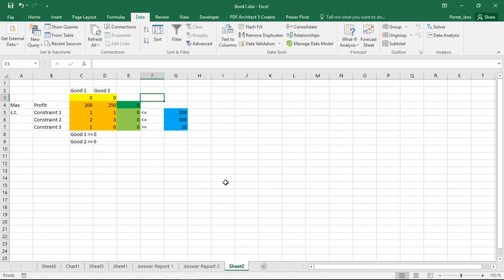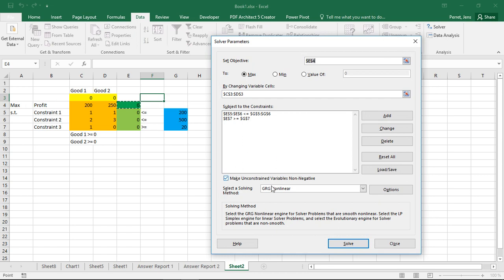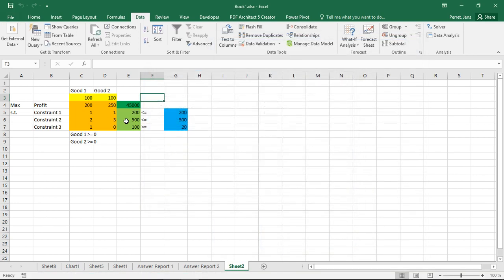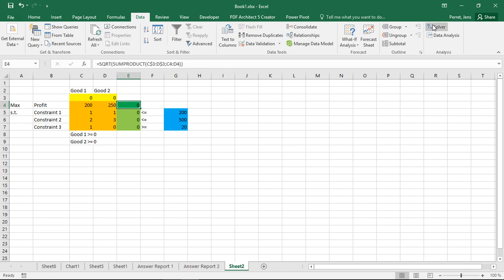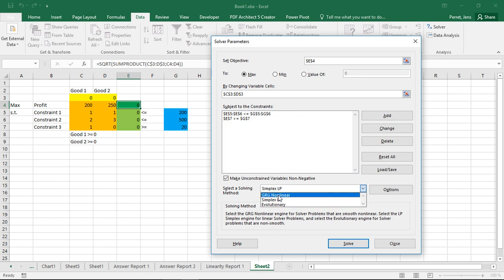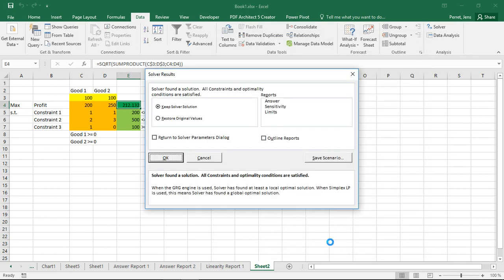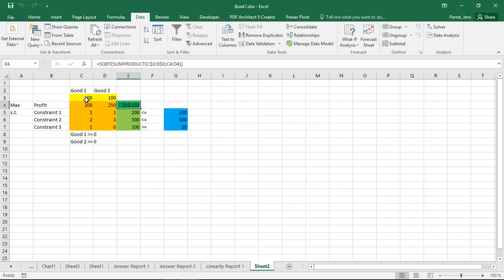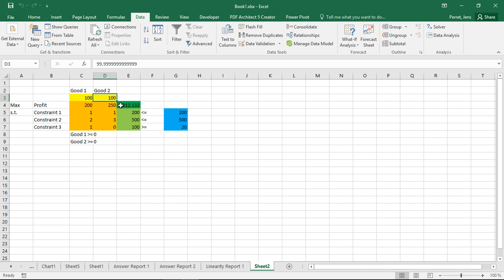Excel - Non-linear Optimization Problems with Solver